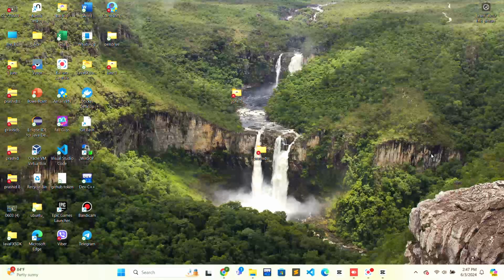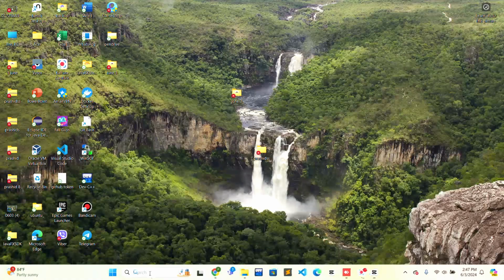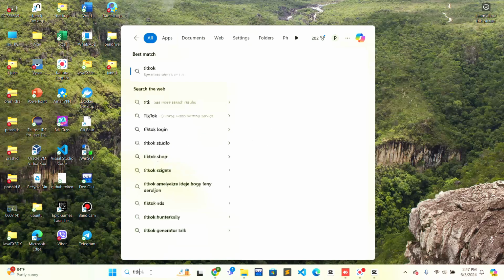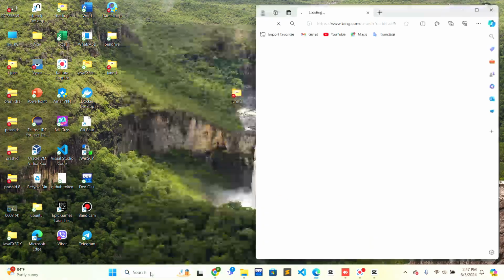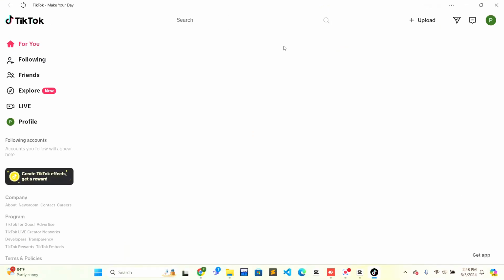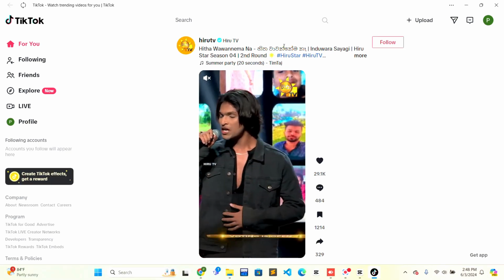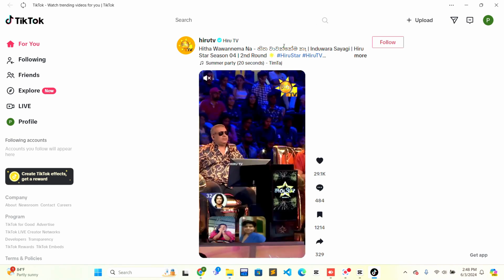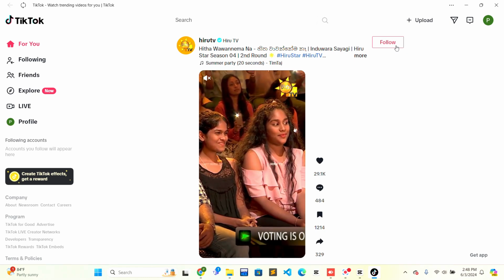How to Add Follow Button on TikTok Videos Web (2024)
In this video, I'll show you how to add a follow button to your TikTok videos. This simple feature can help you gain more followers by making it easier for viewers to follow you directly from your content. I'll walk you through each step, so you can easily set it up and start seeing results.
00:00 Intro
00:10 Add Follow Button on TikTok Videos